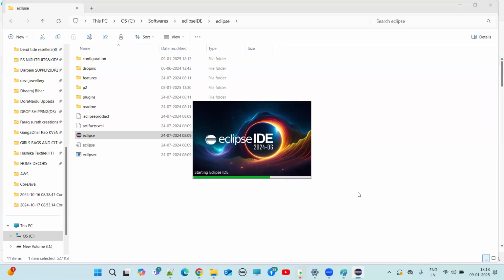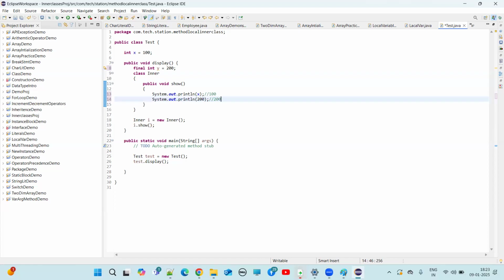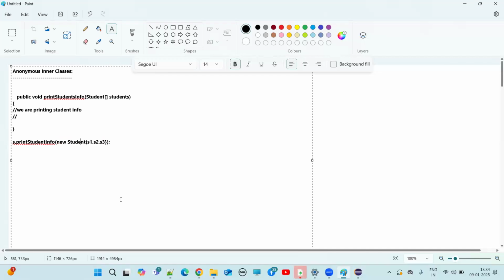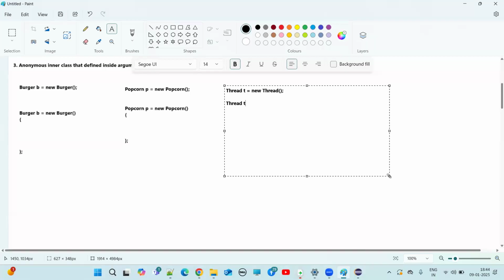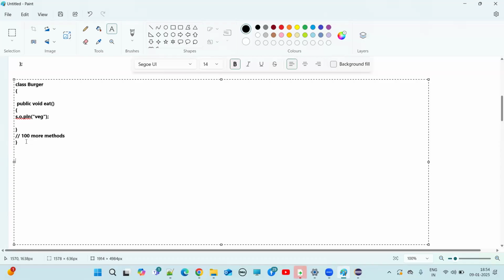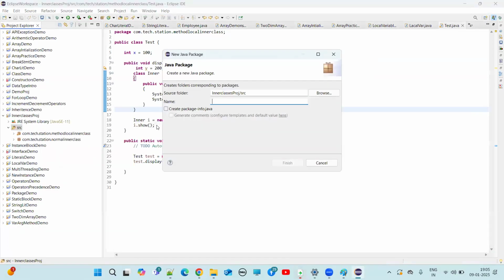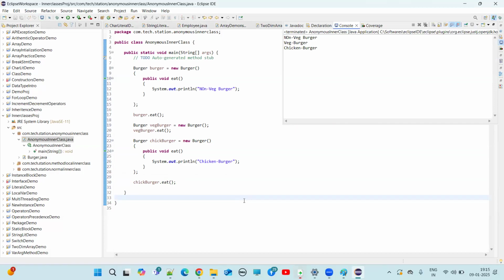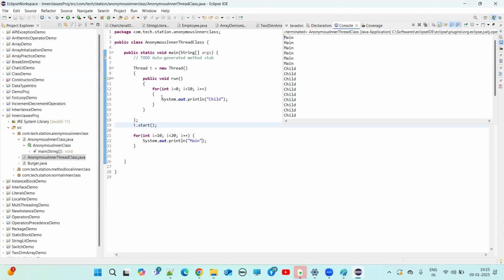AnonymousInnerClass-Part1|Java Tutorial|Java for beginners 2024|Full Stack Java|Online Java Training